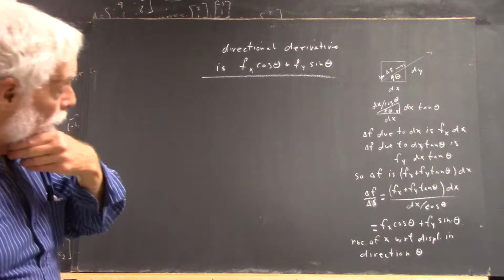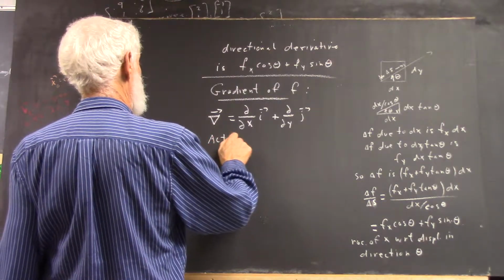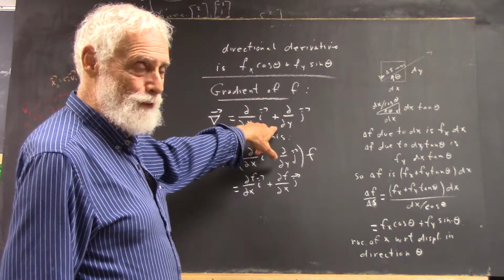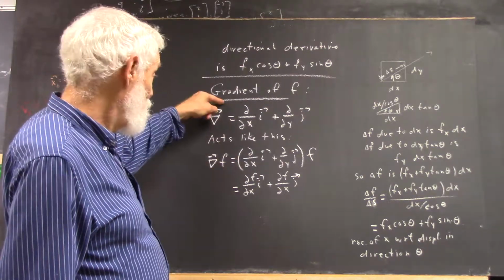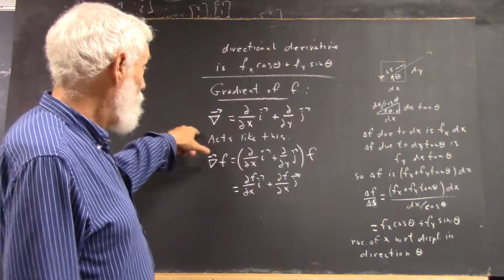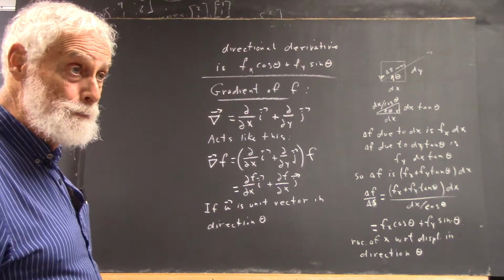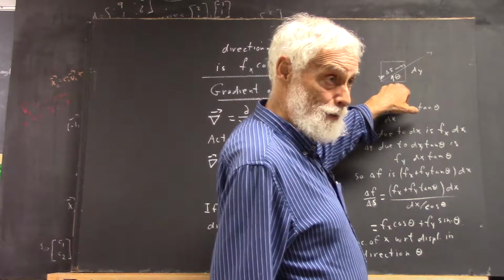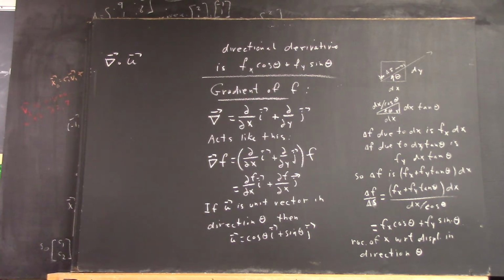dagmult 3077 Del operator and gradient 7